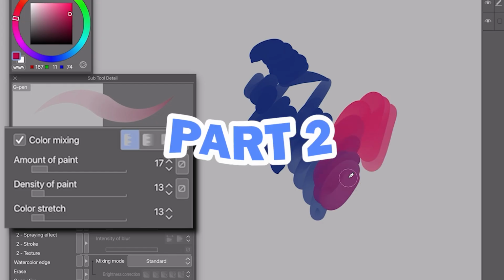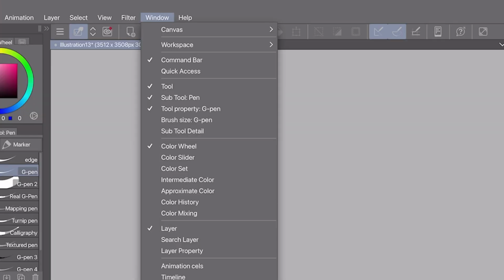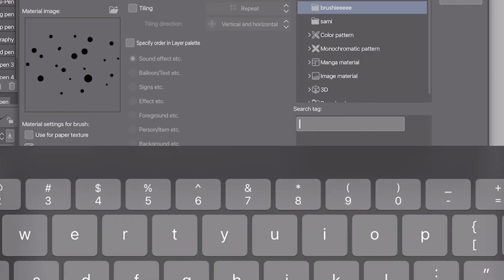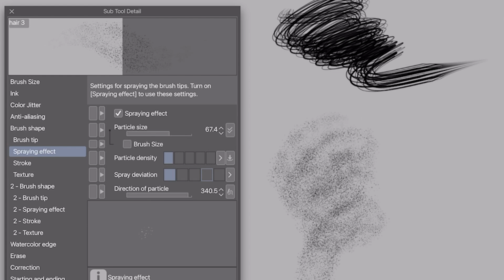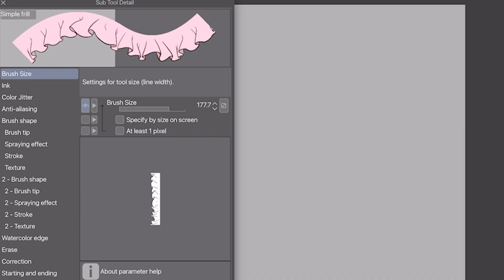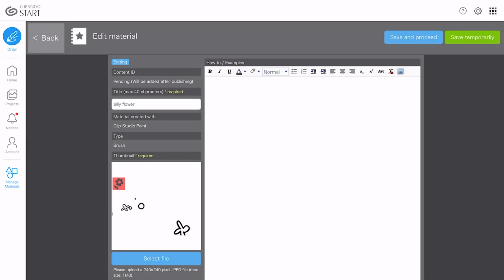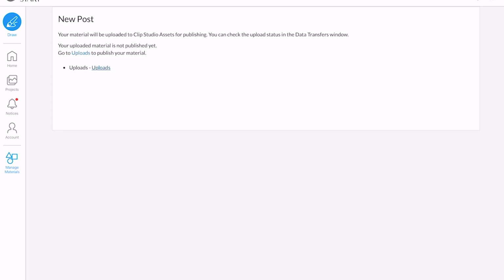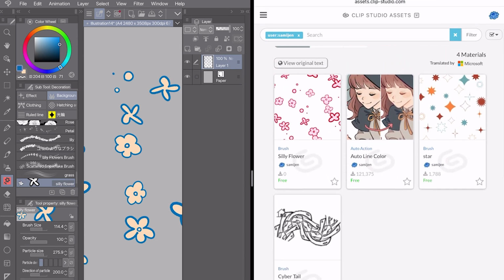TUTORIAL ✦ How to Make a Brush in Clip Studio Paint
Wanna learn digital art with me? I have a class that’s beginner friendly

Come and Get It! - Dan Lebowitz

Timestamp
00:00 - Have you seen part 1?
01:55 - Setup
03:29 - Stroke Brush
04:52 - Register Material
07:28 - Spray
07:42 - Decorative Brush
09:59 - Pattern Brush
11:32 - Upload to Asset Site
16:25 - Import from Adobe Illustrator
17:31 - Brush Tip Area
17:49 - Give me your brushes!